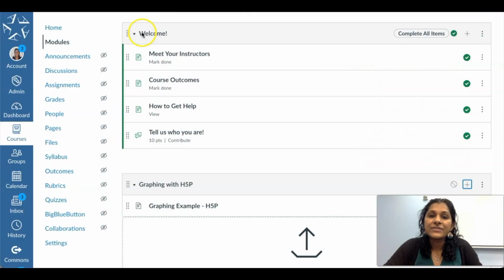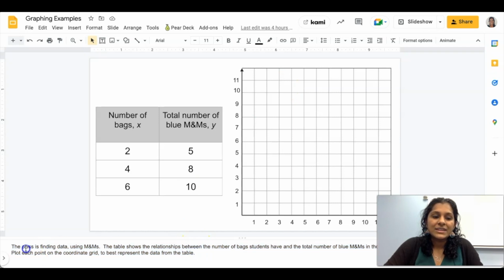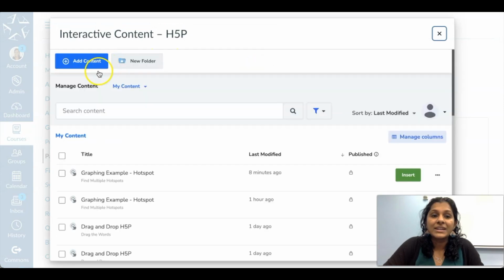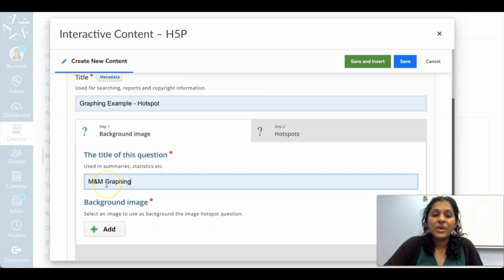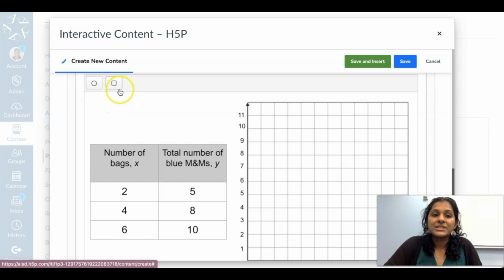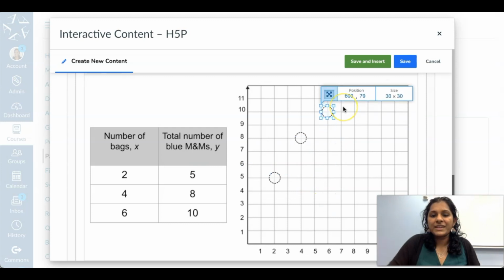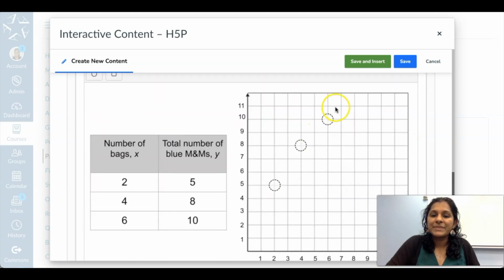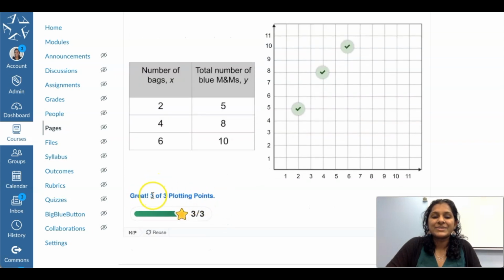Creating a Graphing Question Type in Canvas Using H5P Hotspots